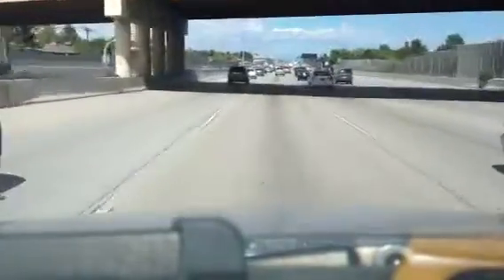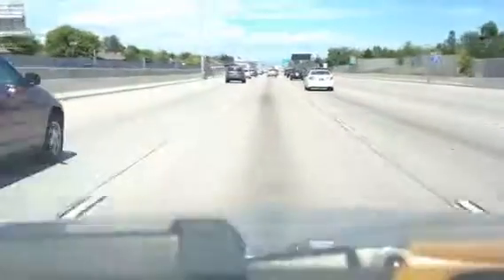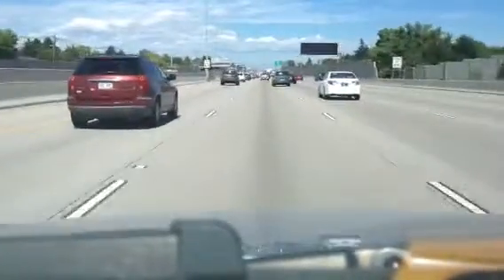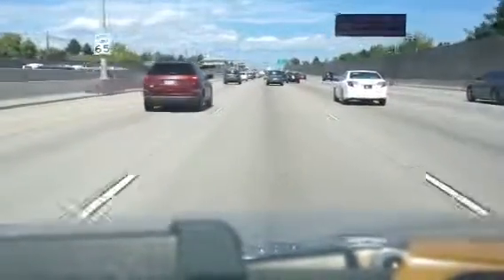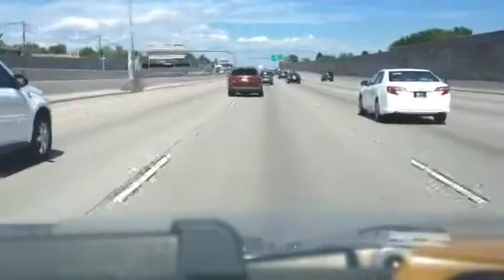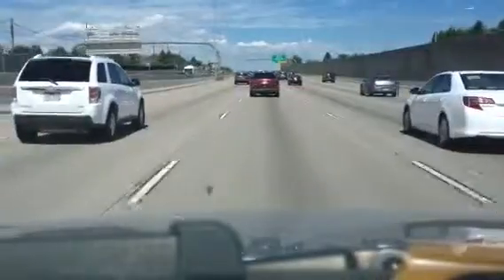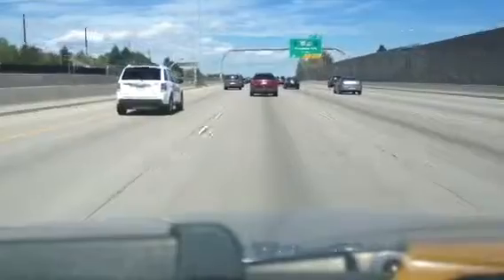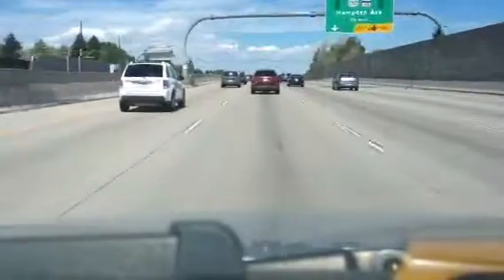Pueblo freeway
This is the denver highway but what pueblo'a should look like when done